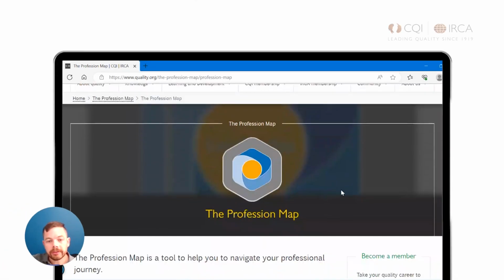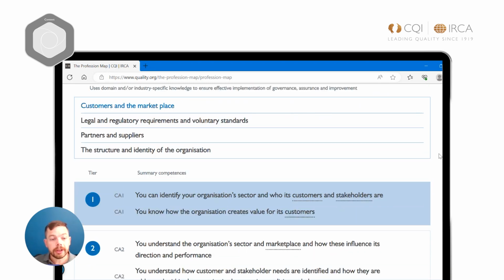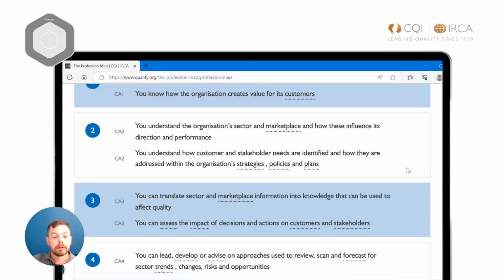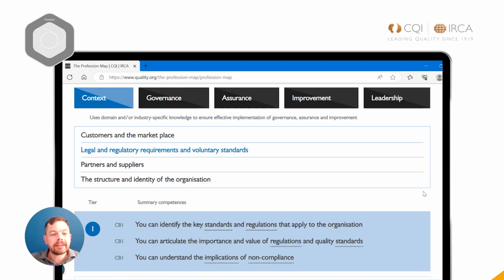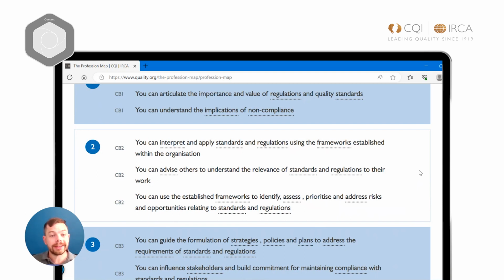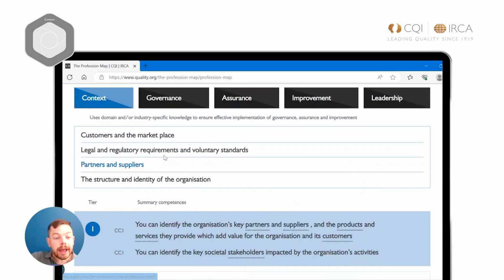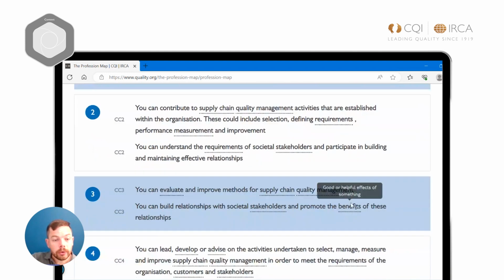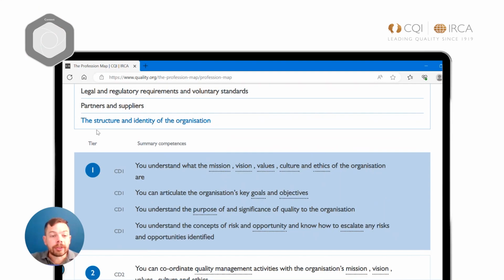The Profession Map | How to navigate Context competence area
The Context competence area of The Profession Map uses domain and/or industry-specific knowledge to ensure effective implementation of governance, assurance and improvement.

In this how-to video Dave Smith CQP FCQI, Quality Business Partner at Babcock International Group, provides insightful opinions and real-life examples based on his own experience. He explores the four key components of the Context competence area: Customers and the market place; Legal and regulatory requirements and voluntary standards; Partners and suppliers; and The structure and identity of the organisation.